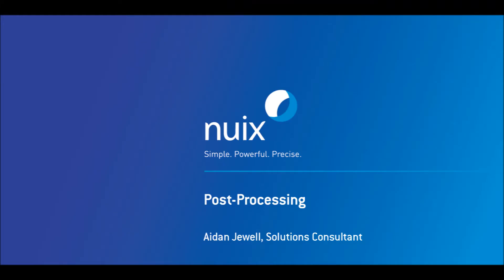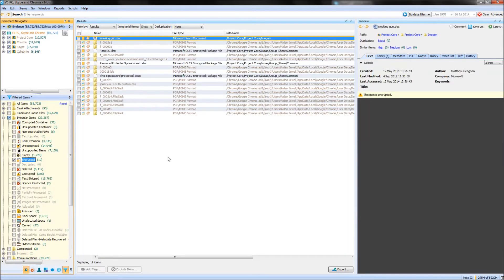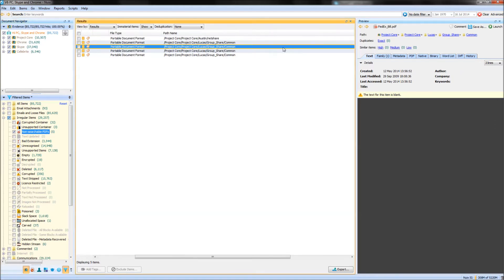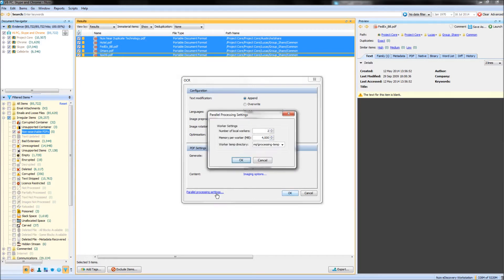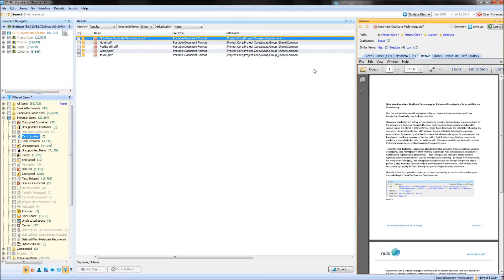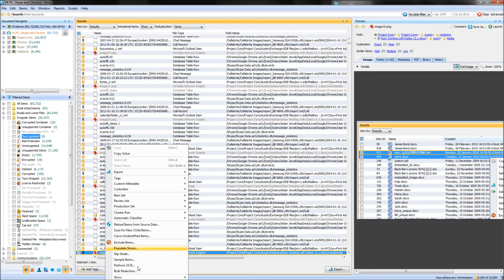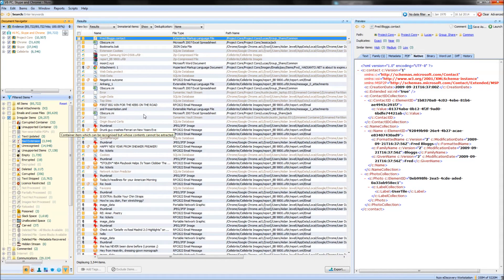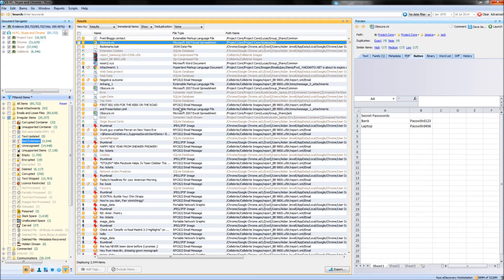Post Processing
Learn how Nuix flags certain types of files for your attention, as well as how you can view OCR files within Nuix so that your searches may run across scanned or photographed images.